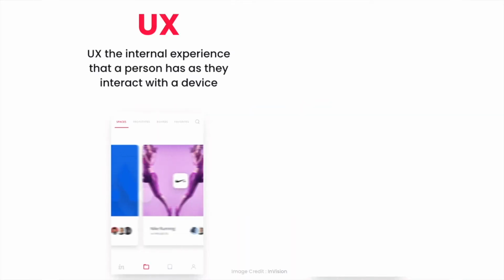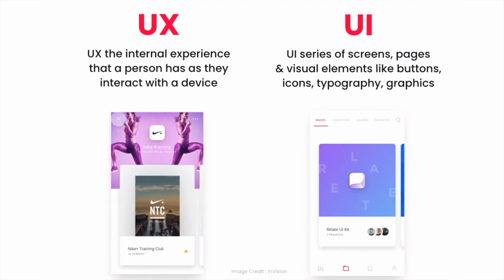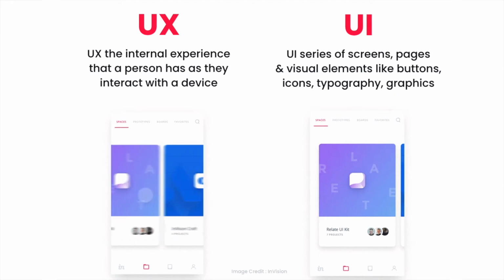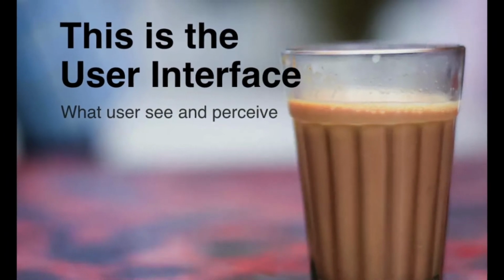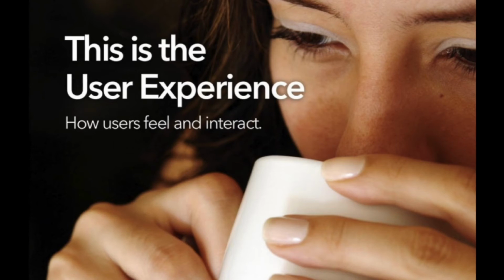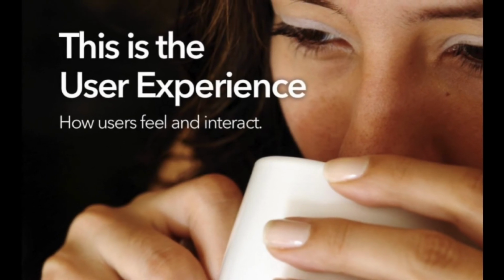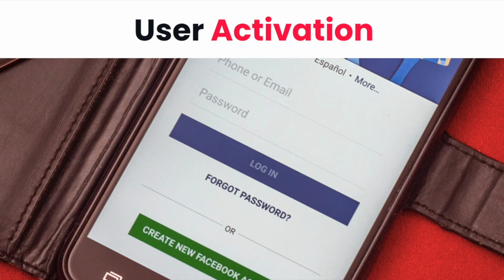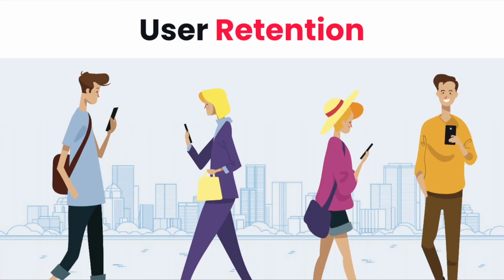English - UX vs UI